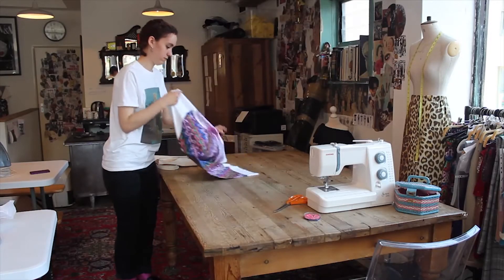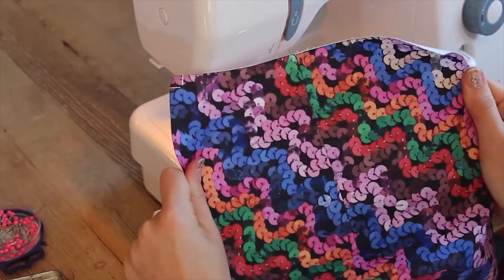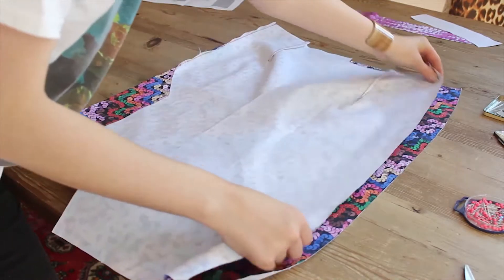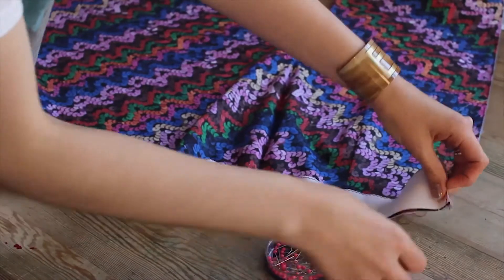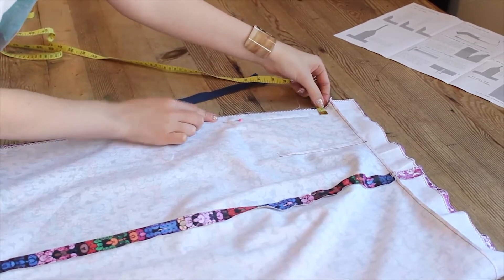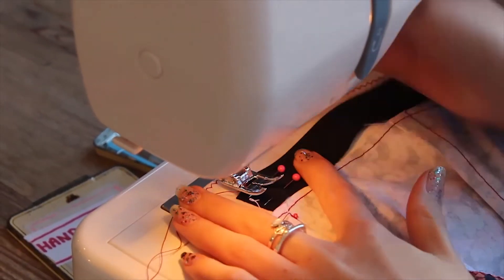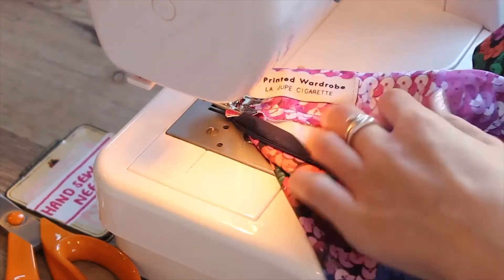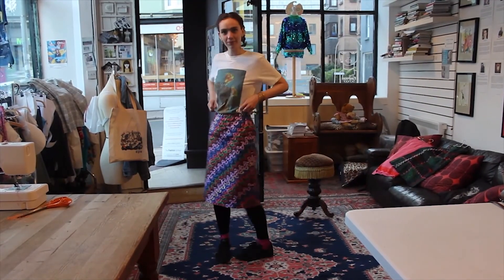Jupe cigarette sewing tutorial by A Printed Wardrobe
A step by step guide on how to make our Jupe Cigarette pencil skirt.